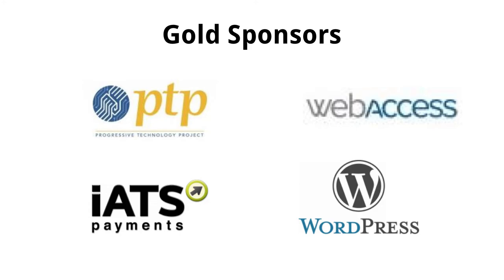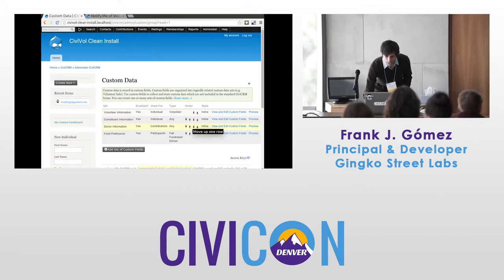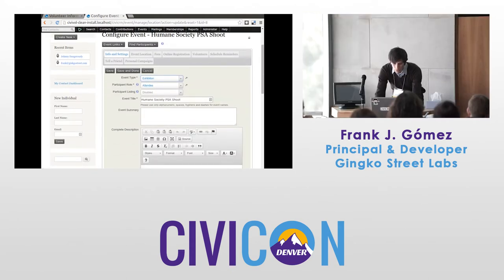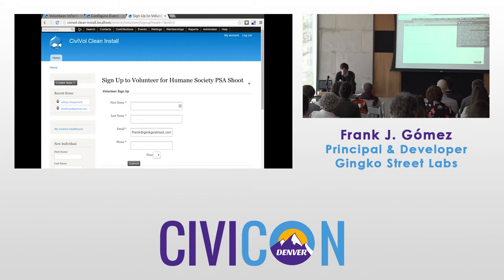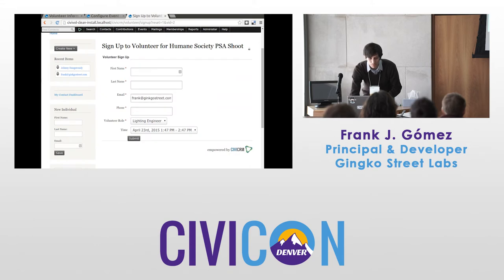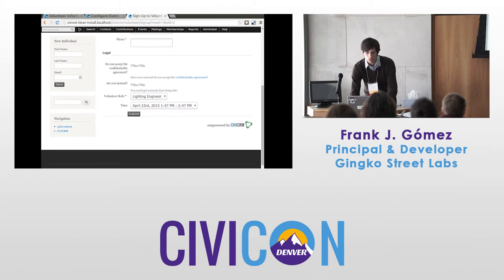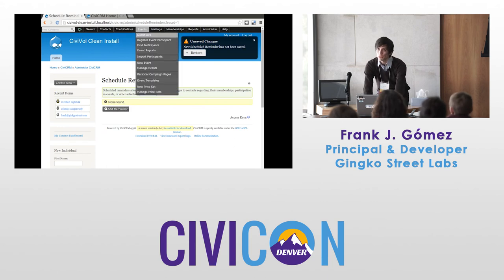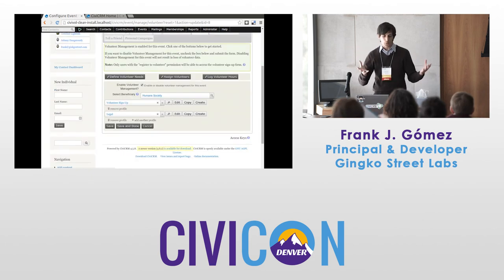Managing Volunteers in CiviCRM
Speaker: Frank J. Gomez, Principal & Developer, Gingko Street Labs